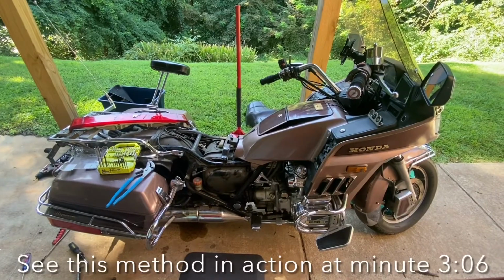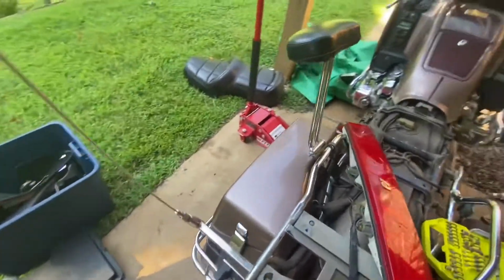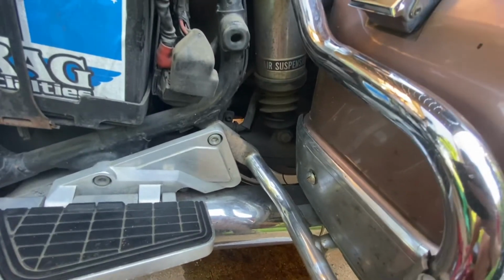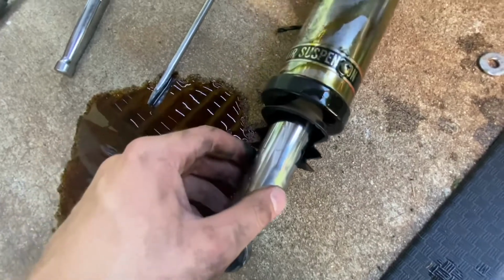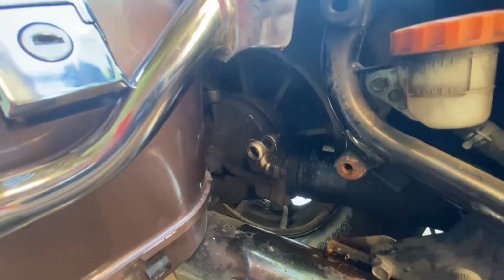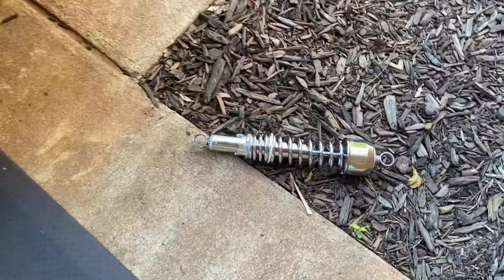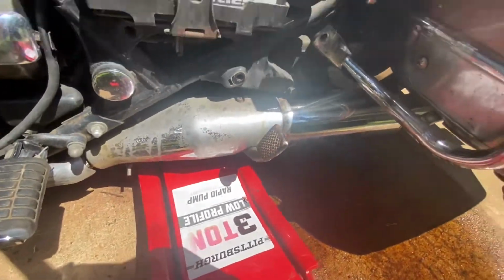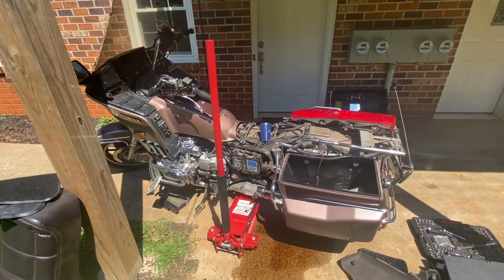How to Remove to Replace Air Shocks on a Honda Goldwing GL1200 & More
Hope this video was beneficial. Let me know if you have any questions!